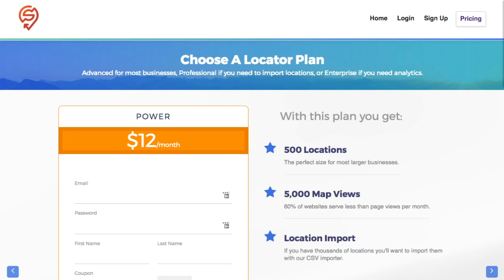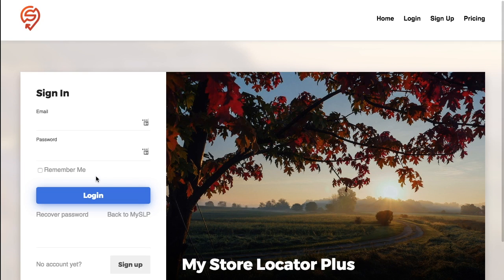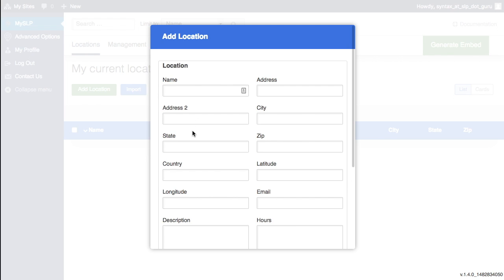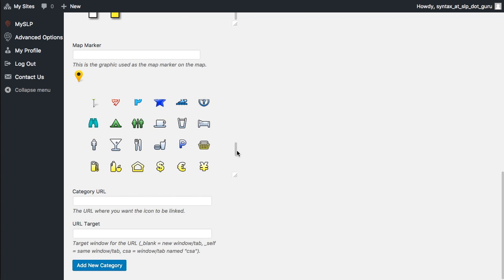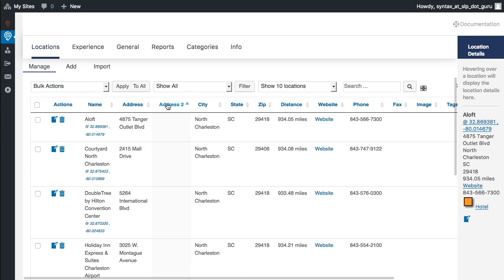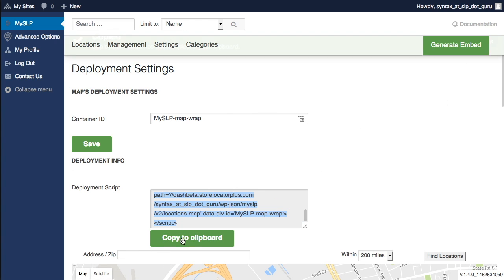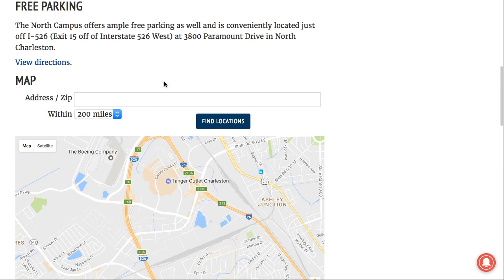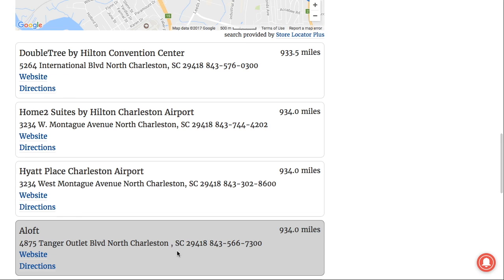Conference Venue Map - Part One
This video is about Conference Venue Map - Part One